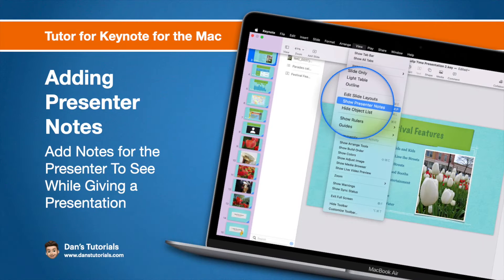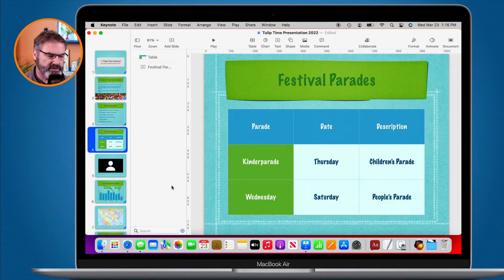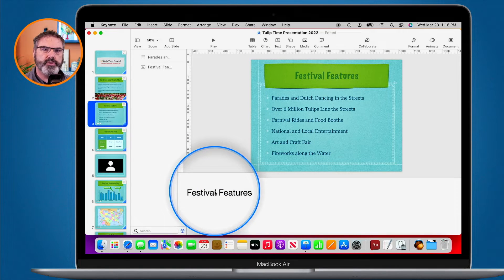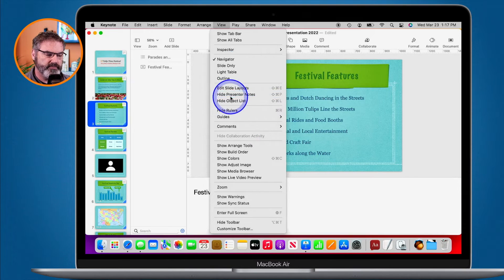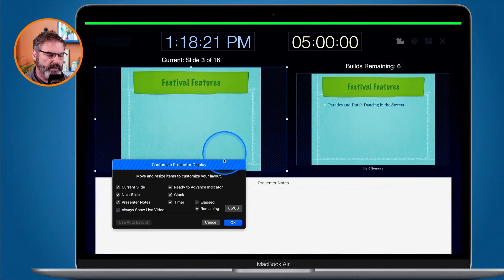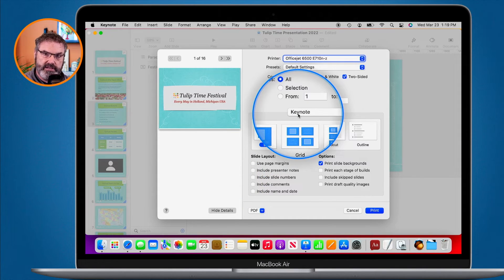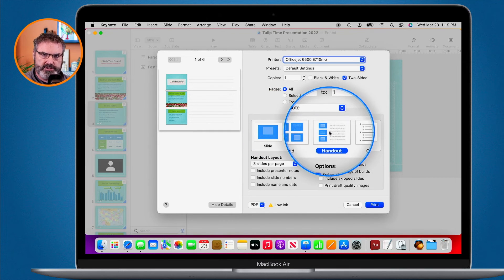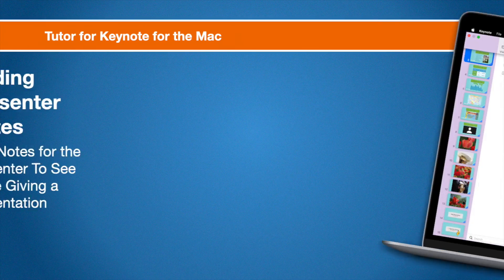How to add Presenter Notes to your Keynote Presentations on the Mac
Learn how to add and show presenter notes to individual slides in Keynote on the Mac.

In Keynote on the Mac, you can easily add presenter notes to individual slides within your presentation. These note can then be shown to you while giving a presentation and also printed out for your use or handouts. See how to add, view, and print presenter notes in this video for Keynote on the Mac.